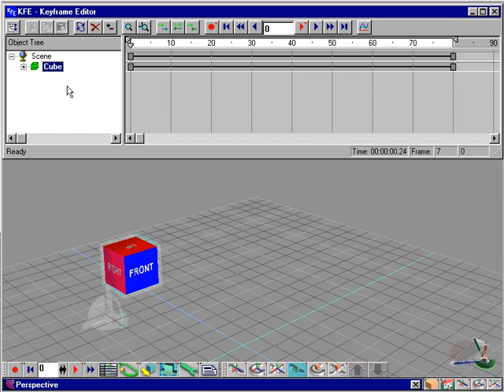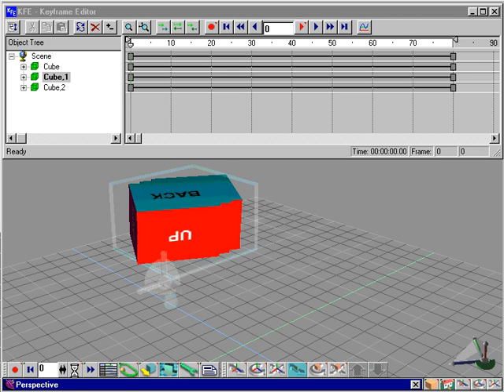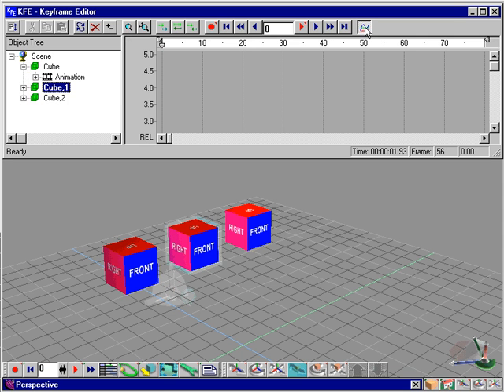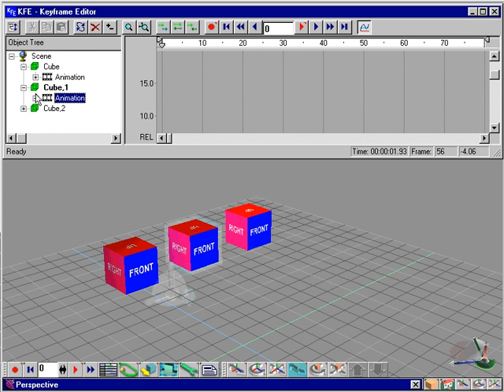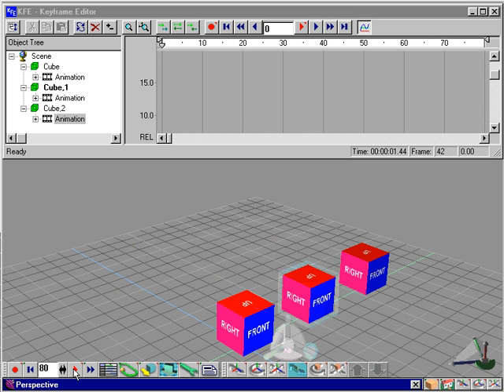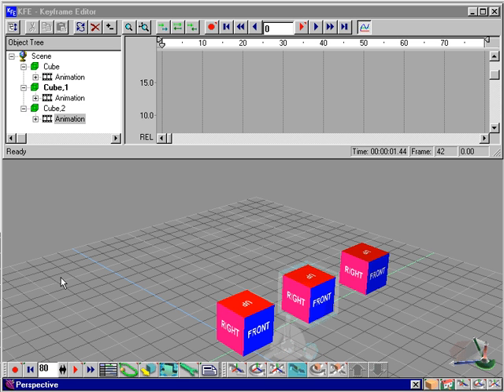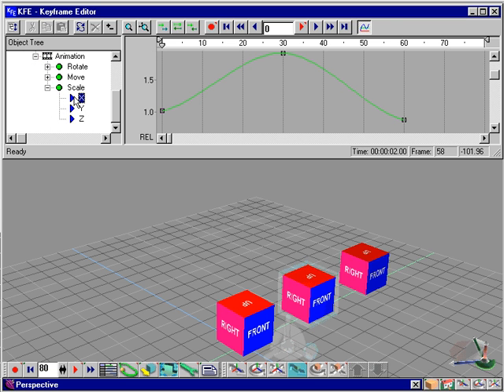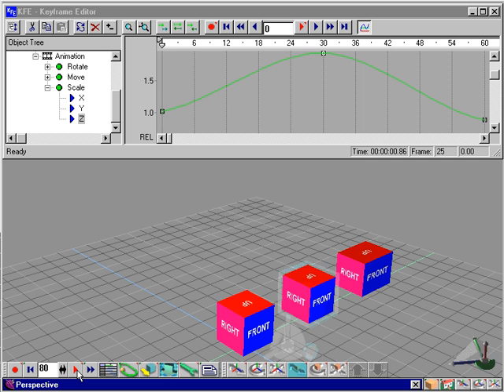08 funtion curve part 3